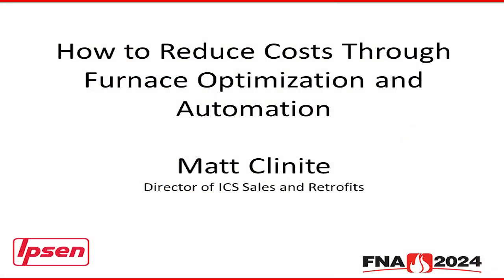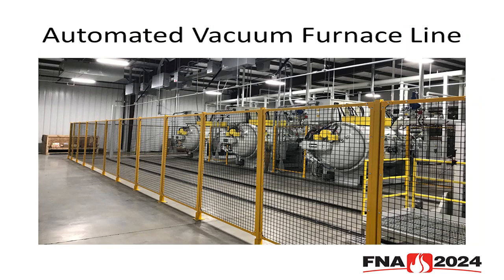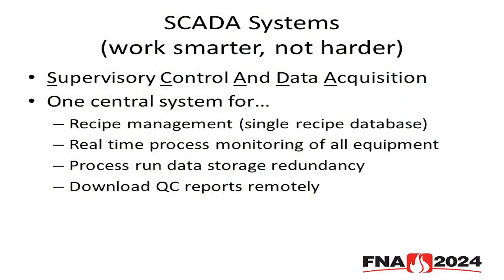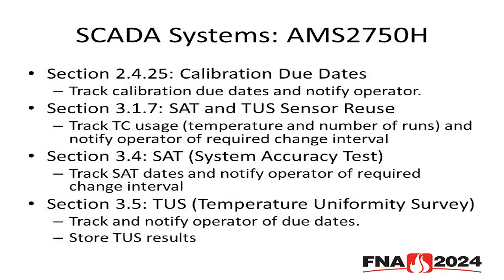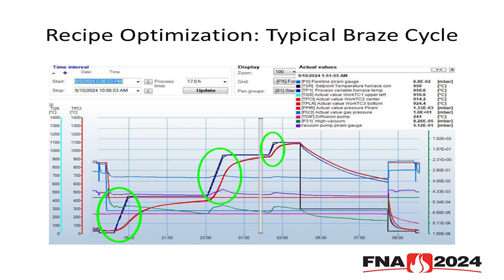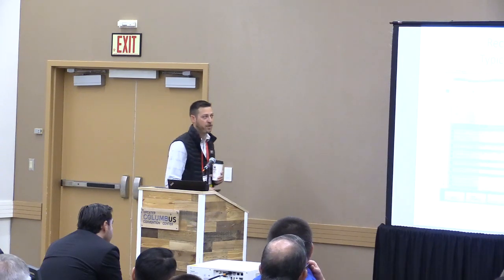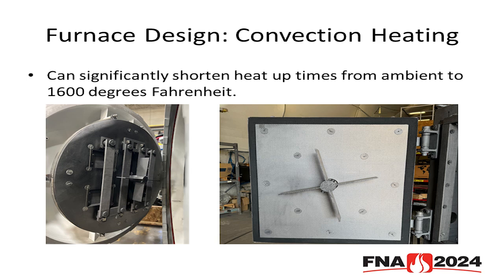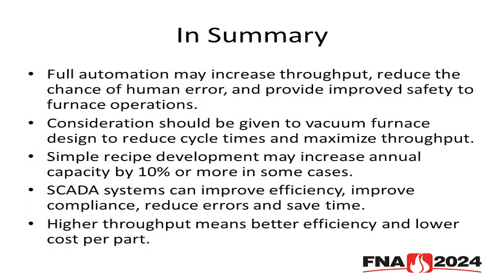How to Reduce Labor Costs Through Furnace Optimization & Automation - Matt Clinite - Ipsen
A presentation on ways to optimize your furnace to improve throughput and reduce labor costsassociated with running heat treat furnaces.